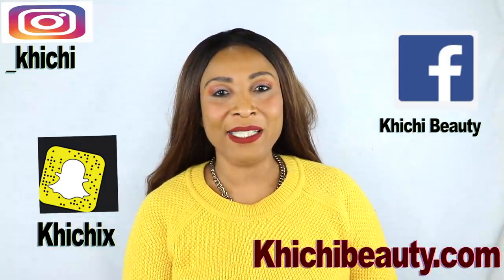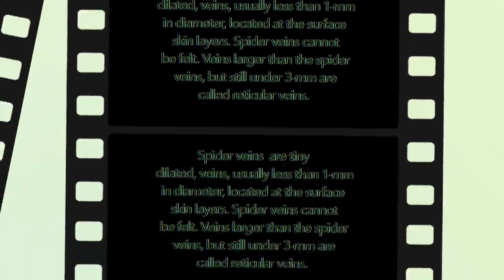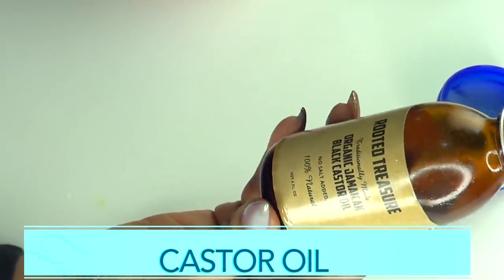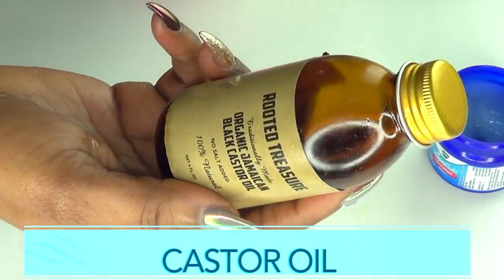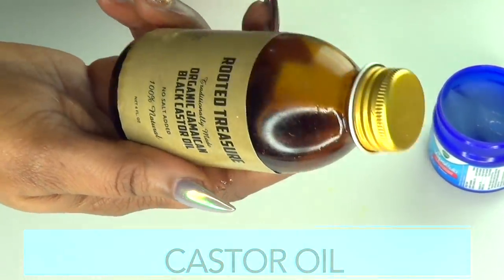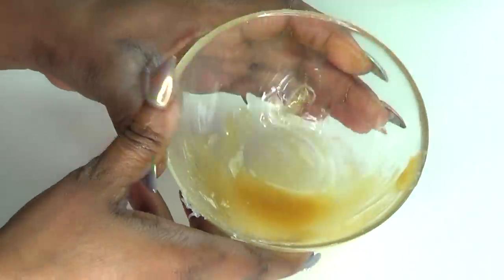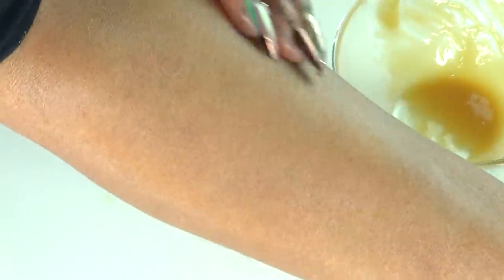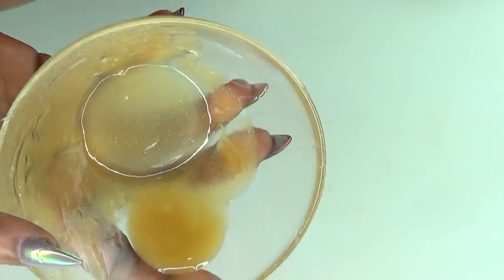LOOK WHAT I USE ON MY VARICOSE VEINS + SPIDER VEINS, GET RID OF VARICOSE VEINS FAST |Khichi Beauty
LOOK WHAT I USE ON MY VARICOSE VEINS + SPIDER VEINS,  GET RID OF VARICOSE VEINS FAST
In this video, I shared a cream all homemade that you can use to help to get rid of your varicose or spider veins.

PRODUCTS MENTION:
VICKS VAPORUB
VITAMIN E. OIL
CASTOR OIL

Khichibeauty